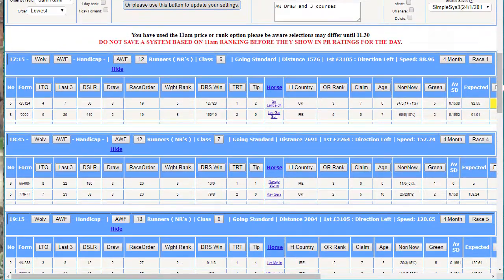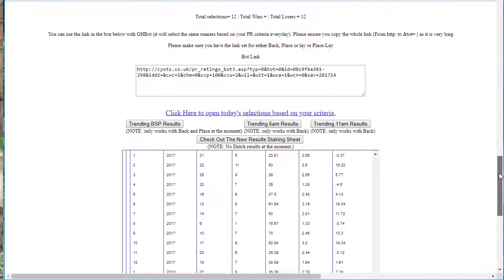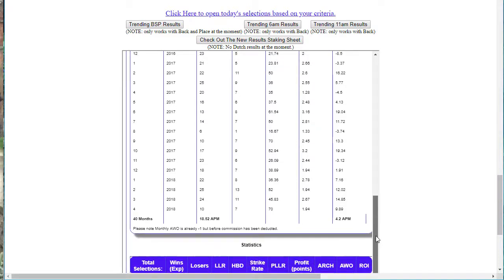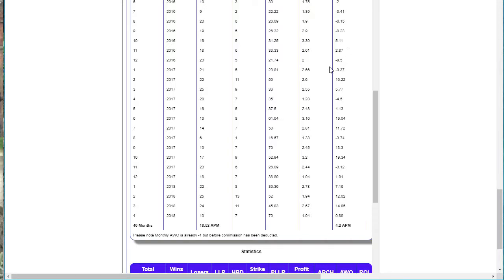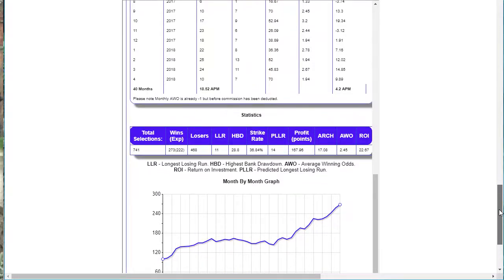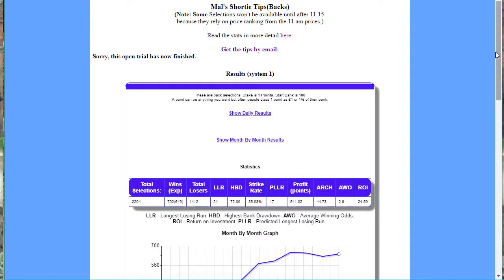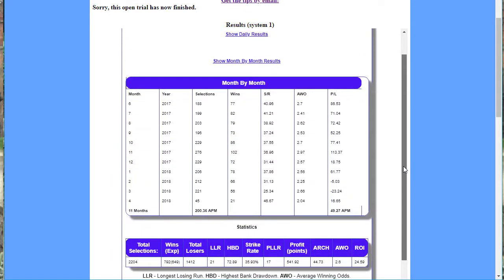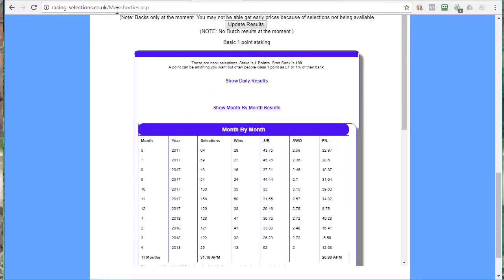PR Simple System 3 and Mals shorties update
Hi

In this quick video we look at PR Simple System 3 and an update on Mal's Shorties selections.

Simple system 3 was added to PR Shared saves 24/01/2018 and has done well ever since.

Mal's Shorties had a bad month last month but has picked up since...

Malcolm

Don't forget to pick up your free system.